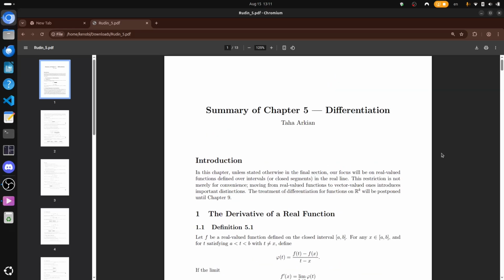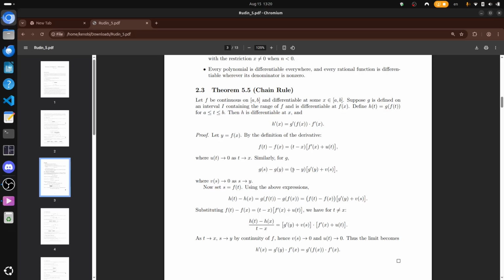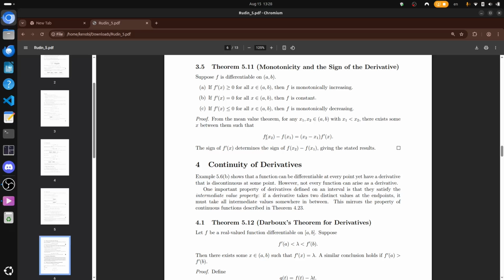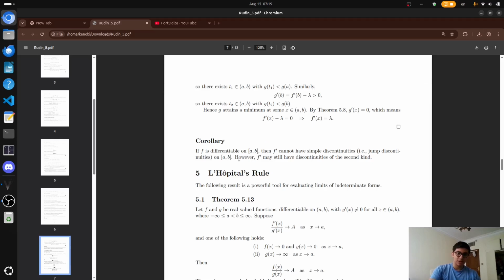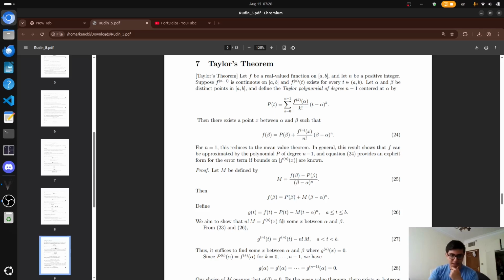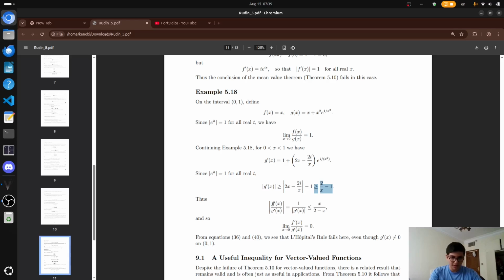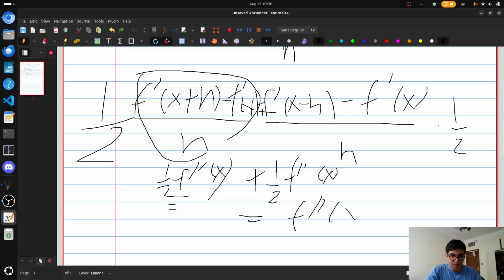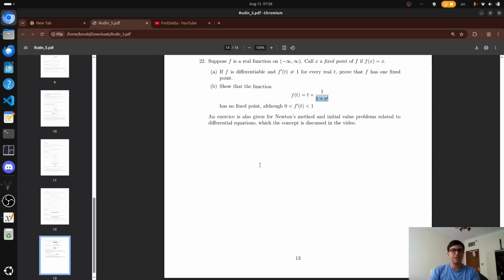Real Analysis 5: Differentiation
Here is the fifth video in the analysis series. Enjoy. Video by Taha Arkian. The paper is written by me, to avoid conflict of interest with publishers of the book.